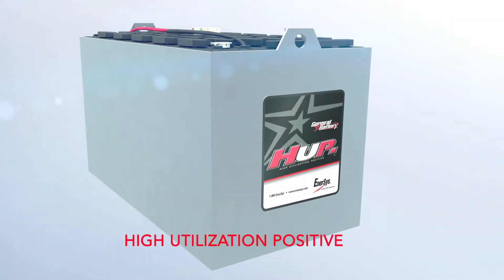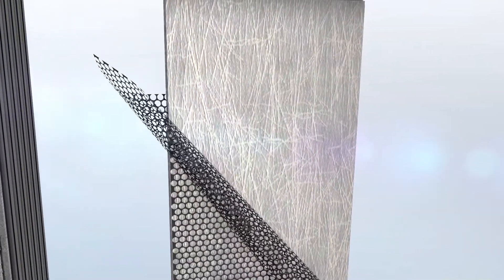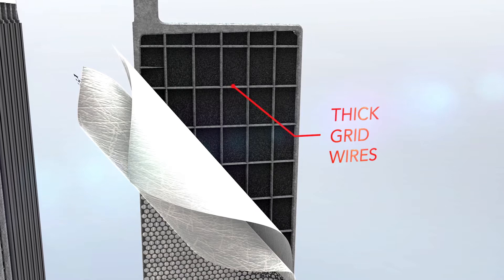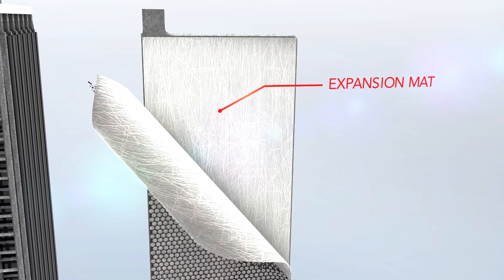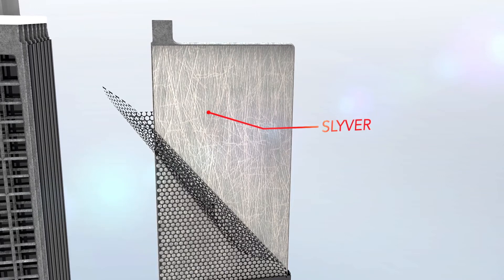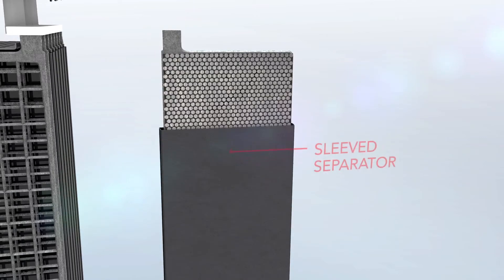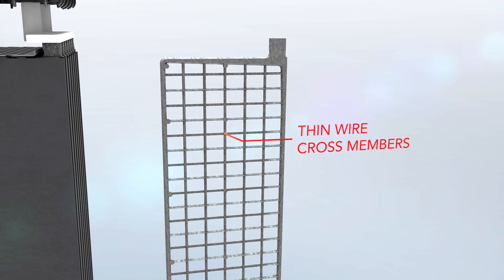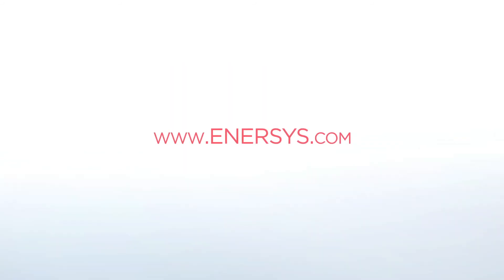HUP Batteries: When a Premium Flooded Battery is Required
Our High Utilization Positive (HUP) batteries feature a revolutionary design – backed by the longest standard warranty in the business. So you receive more runs per shift, a higher capacity for sustained performance during each shift and less maintenance downtime.